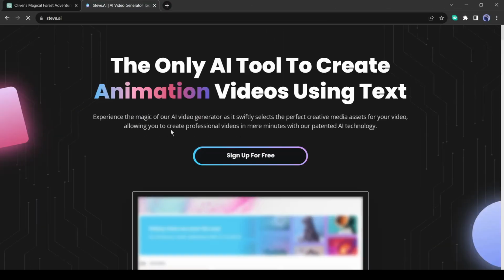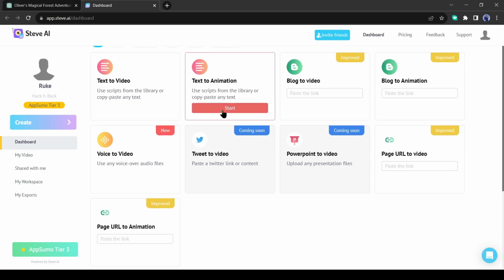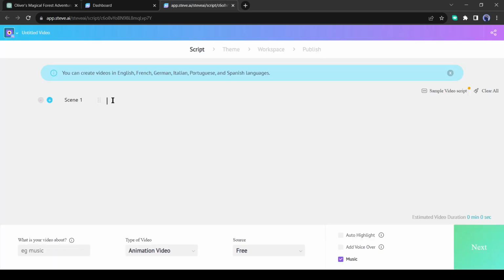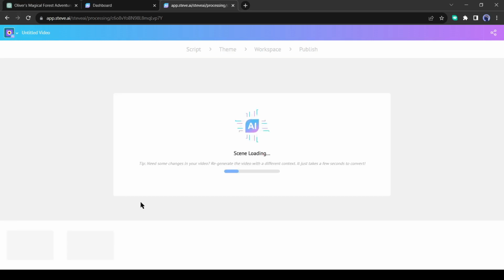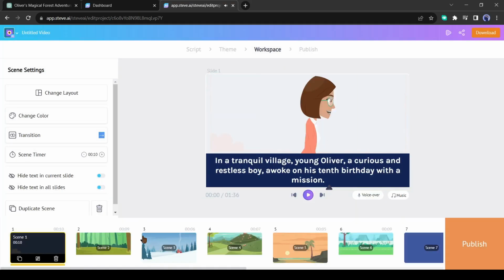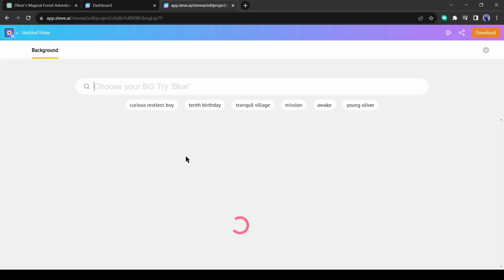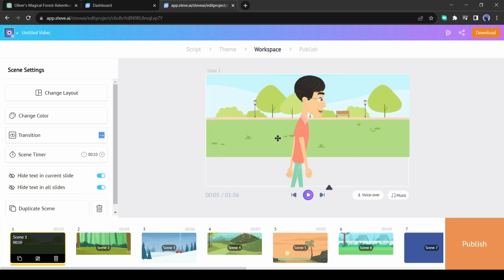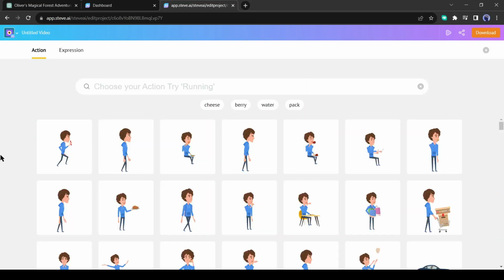Make Animated Cartoon Video With AI || Text To Animation Tools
Make Animated Cartoon Video With AI Text To Animation Tools AI Animation. The animation industry now exceeds billions of dollars. The demand is increasing day by day. Even some YouTube creators is using earn money online by making videos with very simple 2D animations. Today we will learn how to make animation with ai.  So why are you lagging behind? Let's join the billion-dollar animation industry. And if you are a complete newbie, or can't run software like Blender, 3D, no need to worry. Because we will make animation videos with AI. Our work will be only to give prompts, and everything will be done by artificial intelligence. So, let's dive in. Make Animated Cartoon Video With AI Text To Animation Tools AI Animation.
🔗 Tools used in this increase image resolution Video:
 Steve AI

Text to animation is now a big posibilty in ai animation sector. In this how to make animation with ai video I will generate an animation video with AI. First for generating a story I will use chat GPT.
Alright, now that we have our story, it's time to learn how to create animated videos with ai. For this, we'll be using a fantastic tool called Steve AI which is best option for animation made with ai. This ai video to animation  is a text-to-video maker that allows you to create both live-action and animation videos from text.
If you're new to Steve AI and want to learn how to make cartoon animation video by ai, you'll need to create an account. Simply click on the "Sign Up for Free" button and create an account using your email or Google account. Once you've successfully logged in, you'll be redirected to their creator page.
There are several option available here, Text to Video, Text to Animation, Blog to video, Blog to Animation, Audio to Video, tweet to video and many more. It’s really a very cool video generation AI. But today We will make animation video. So, I am clicking on “Text to Animation” or animated video with ai.
Now this ai to create animation or ai to make animation will offer different video type, select your video type. I am selecting text to animation. Then click on "Create Sample Script." Steve AI will generate a sample script based on your story. But before we proceed, let's clear out their sample script.
Now, for free Content Creation let's head back to Chat GPT, copy our adventure story, and paste it into Steve AI. Great! Click "Next" to continue. Now you have to select an ai video template. Now AI will generate visual and ai animation for us. The text to video ai will take some time.
Fantastic! Steve AI, the text to animation tools has generated scenes for our script. Next step of Create ai video free is review each scene carefully and make any necessary changes. Remember to review all the scenes and make necessary changes where needed. Text to animation generator is now super easy with Steve Ai. We are in the last part of our ai animation tutorial.

📝 Video Breakdown of text to animation Video:
00:00 – Introduction to AI Animation.
00:38 – Generate Story With Chat GPT
01:03– Creating Account on Steve AI
01:28 – Text to Animation Creation
05:16 – Enjoy AI Animation Video
06:28– Conclusion and Wrap Up